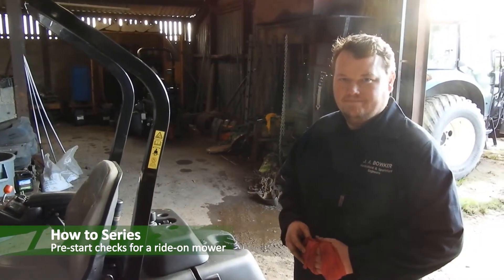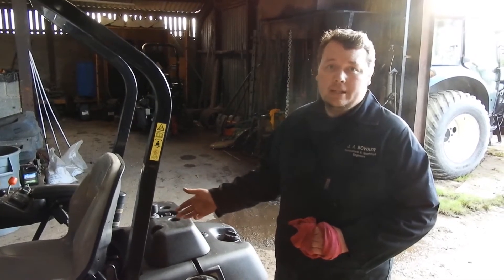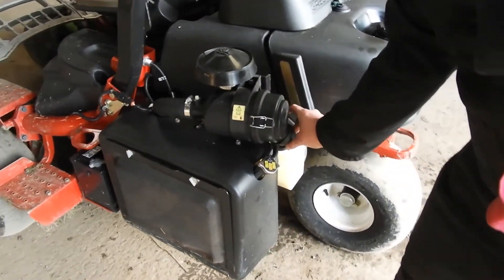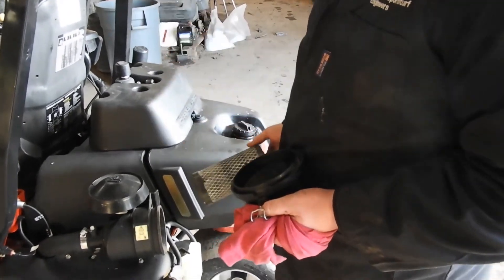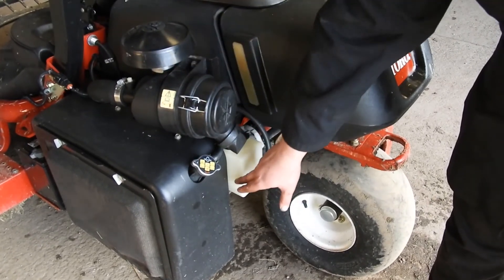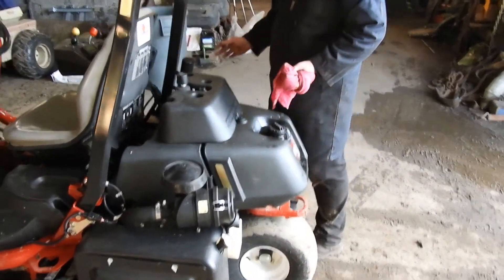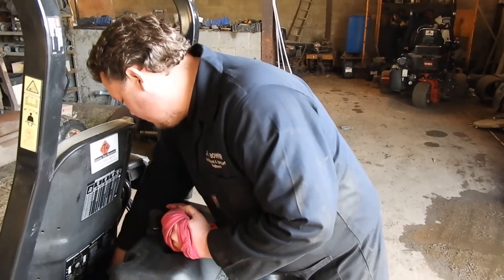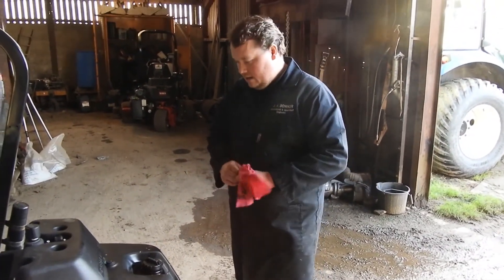How To series - Pre-start checks for a ride-on mower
In the next of the series of How To videos, Jonny Bowker from JA Bowker, shows simple steps for pre-start checks on a ride-on mower.